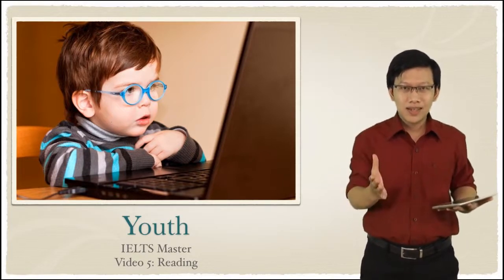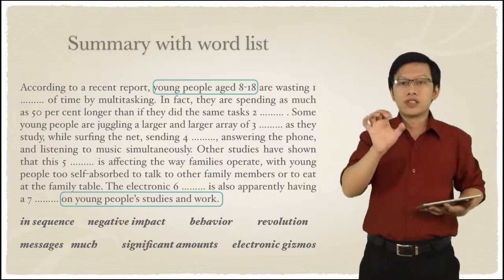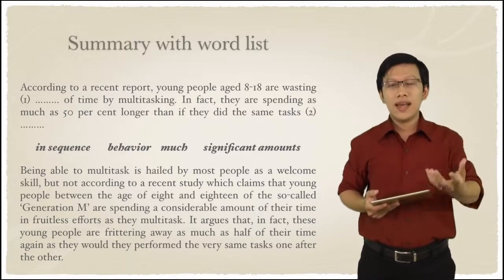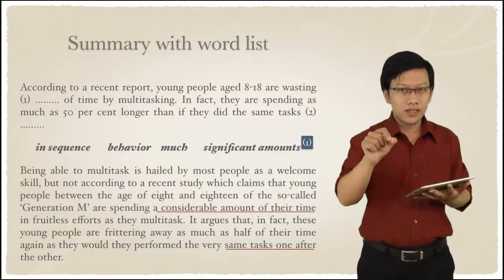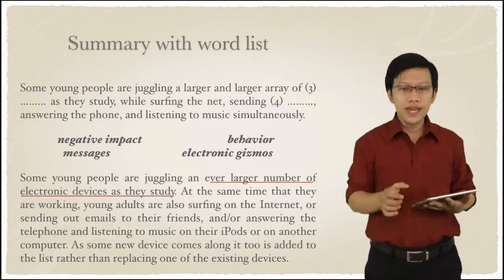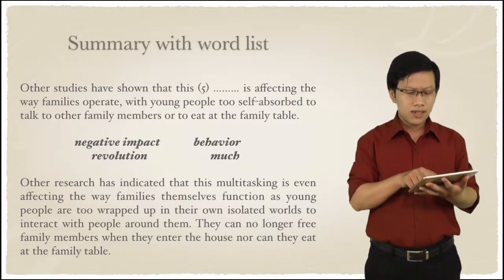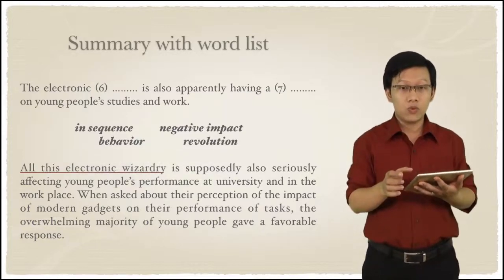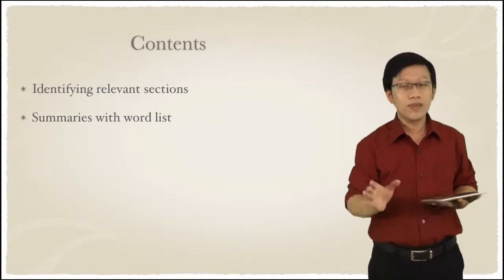#5 IELTS Master Reading Part 5 : Youth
IELTS Master Reading Part  5 : Youth